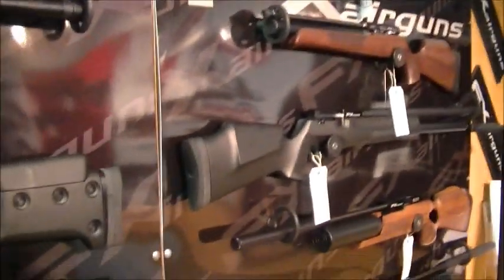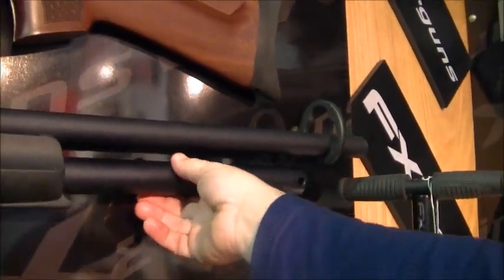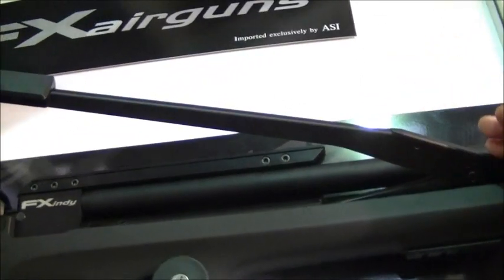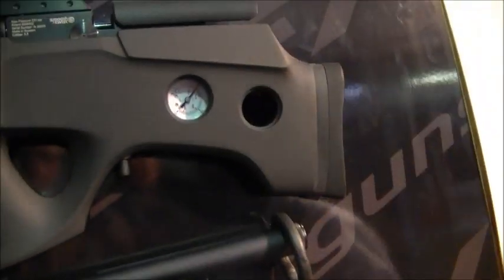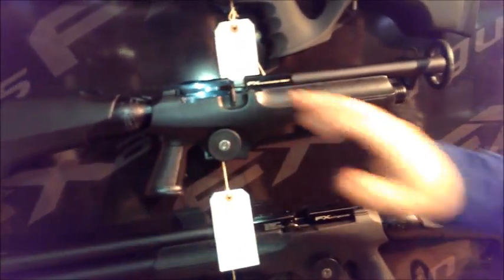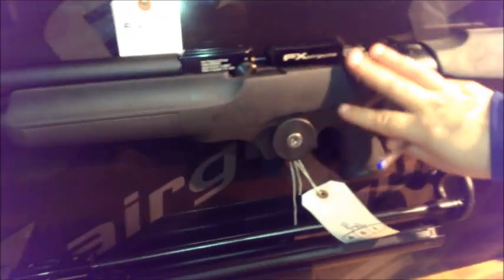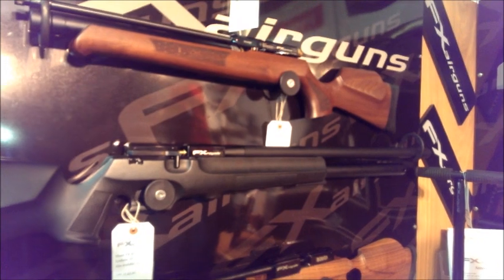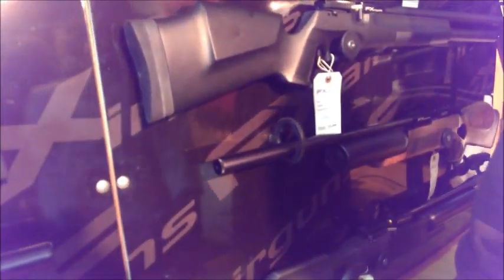FX AIR GUNS (UK SHOOTING SHOW 2014) by RACKNLOAD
Like the channel? A look at the range of air guns from FX.